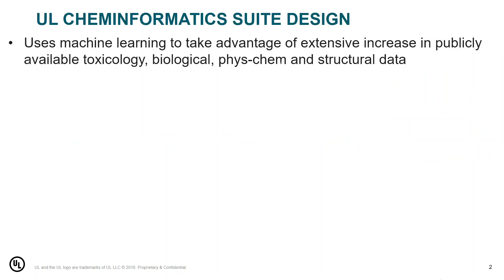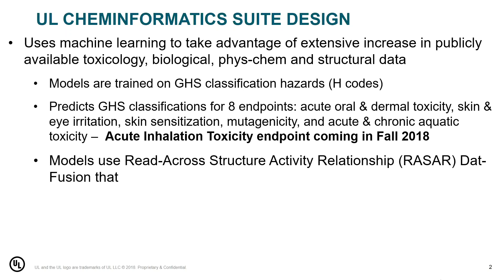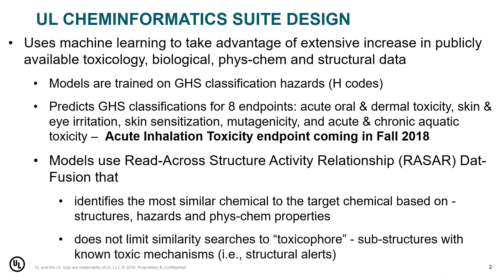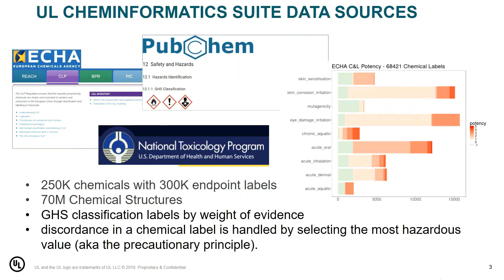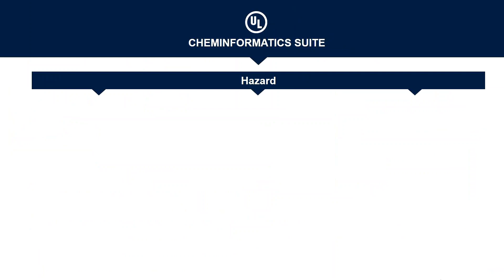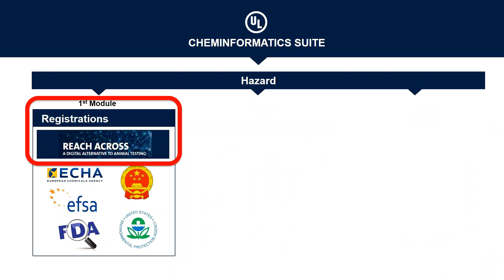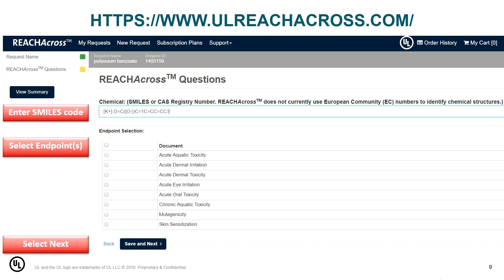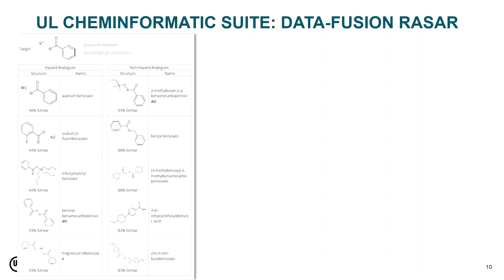UL Cheminformatics Suite - A PETA International Science Consortium webinar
Dr Craig Rowlands of UL presents "UL Cheminformatics Suite" for the 2018 PETA International Science Consortium webinar series on non-animal inhalation testing methods.